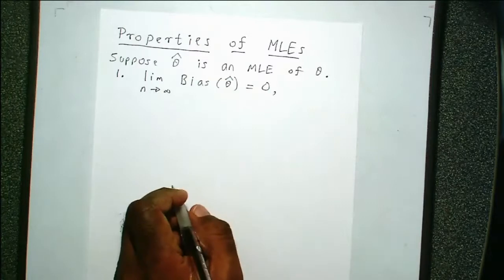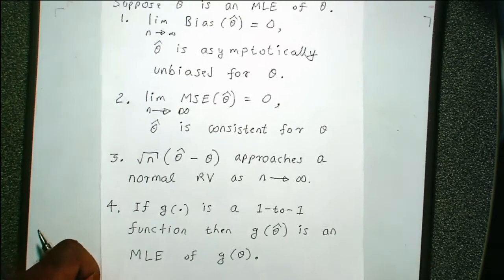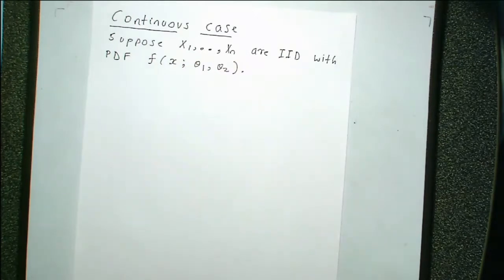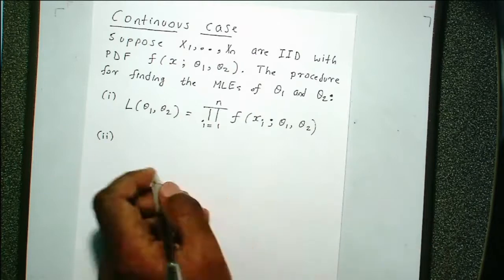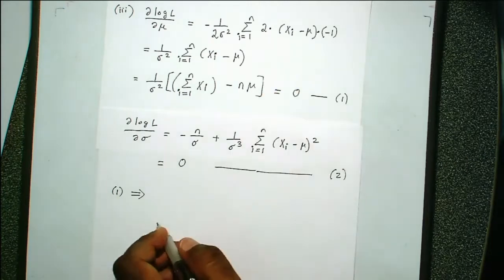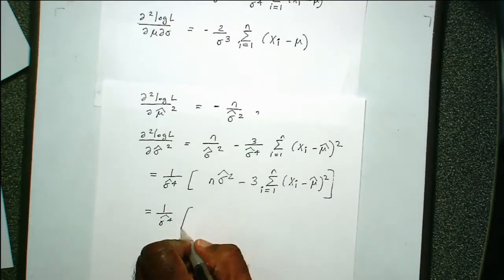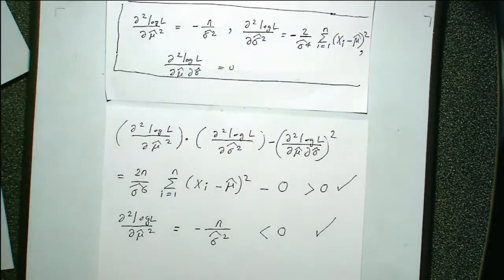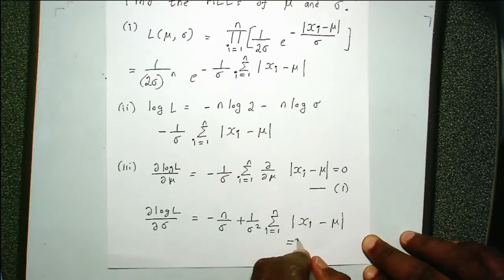Podcast 21 of Math10282 Introduction to Statistics for the 2018/2019 Academic Year